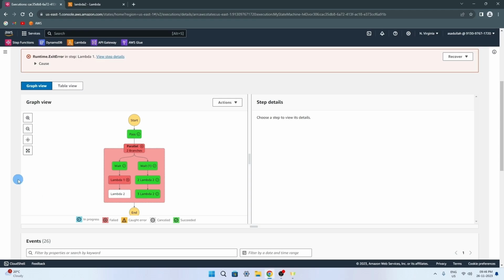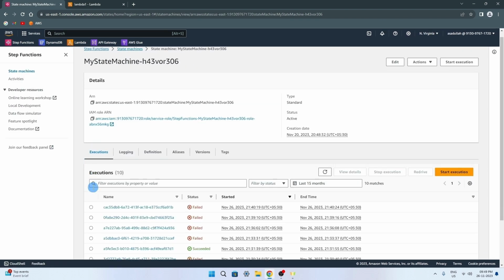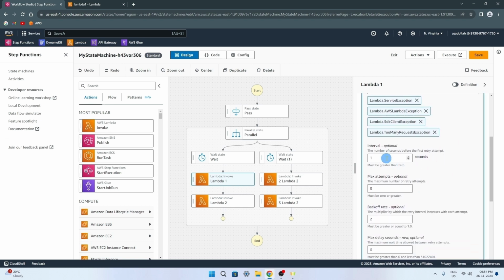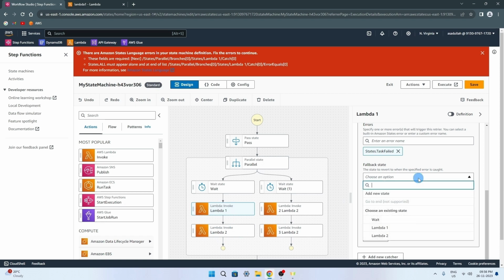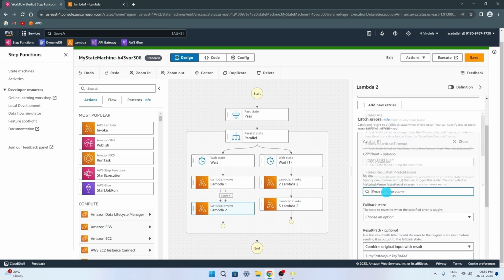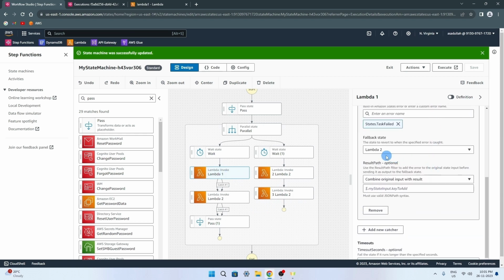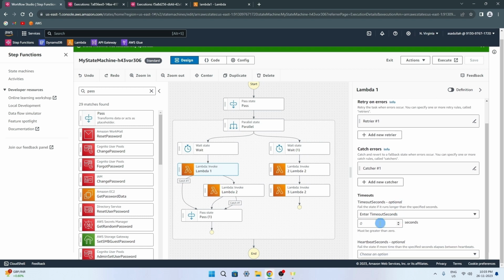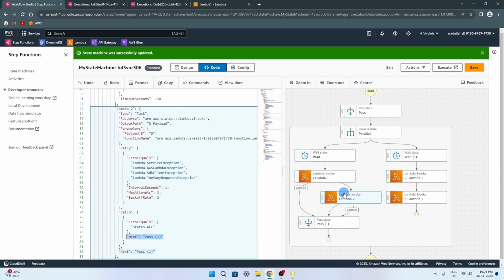AWS Step Function Function Error Handling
Error Handling in AWS Step function-In this video we'll learn the concept of AWS Step function error handling and see what is catcher and what is retry in AWS Step function. We will see how to handle and catch different errors and define the fallback states